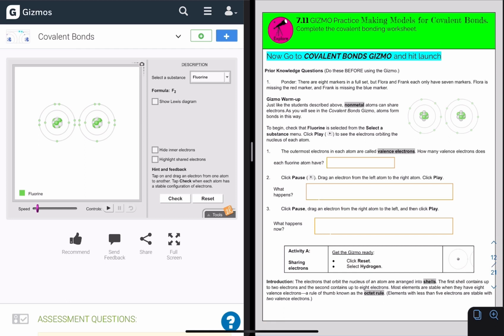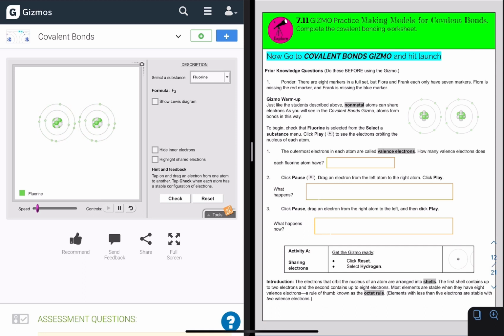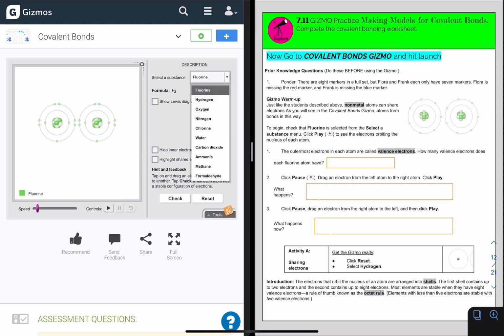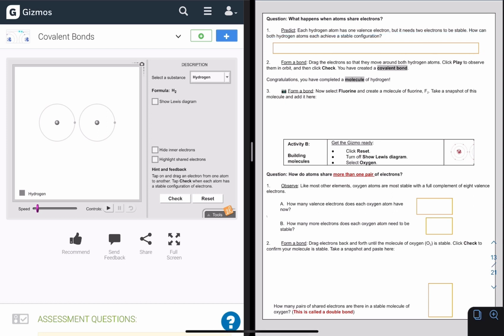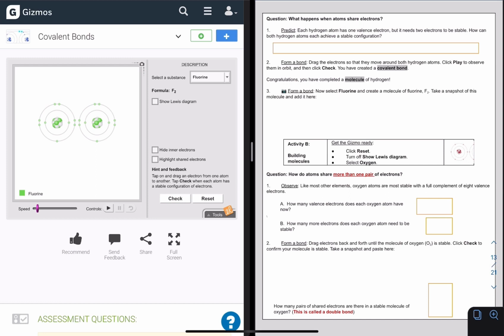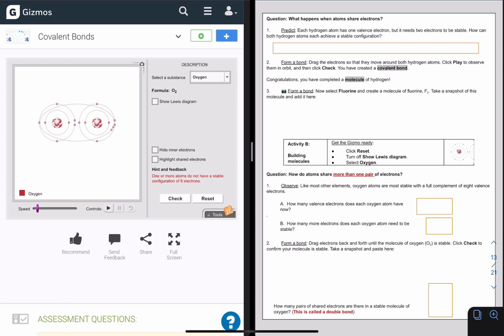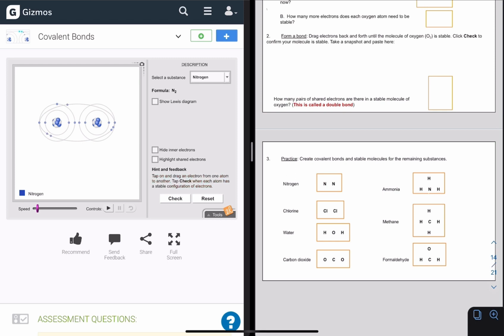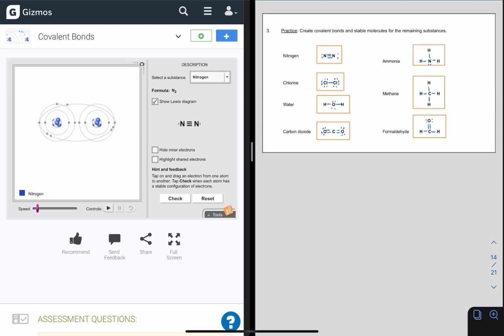Making Models for Covalent Bonds